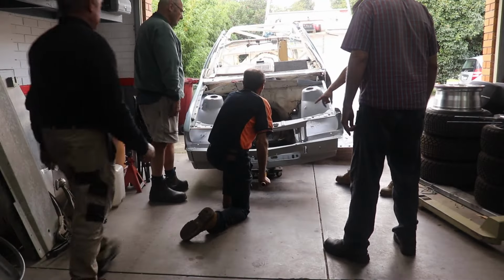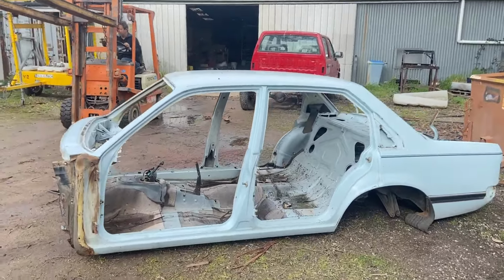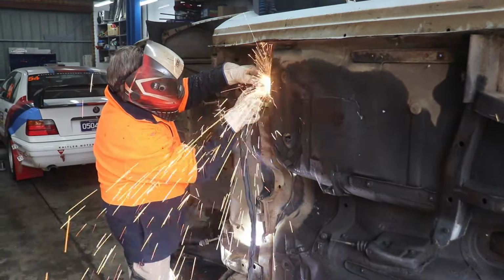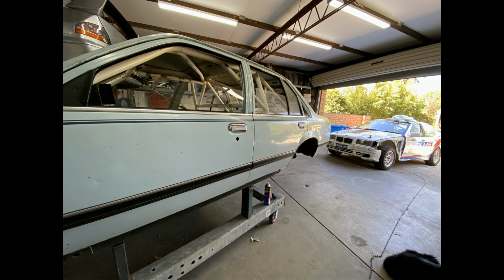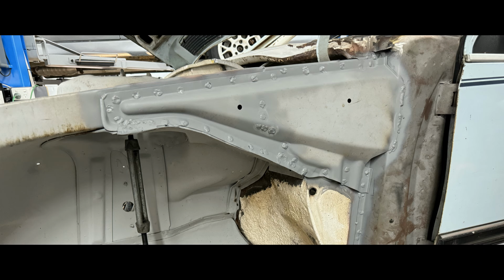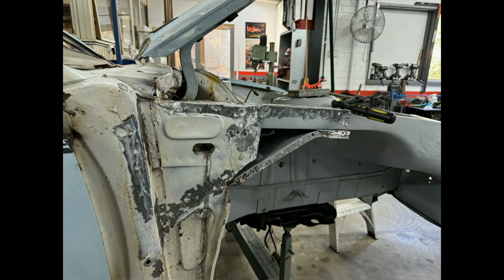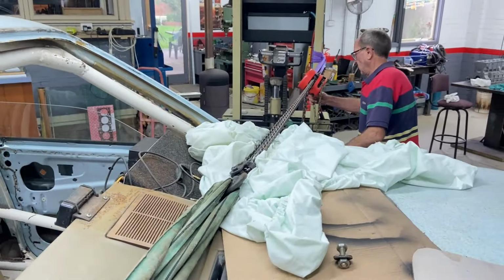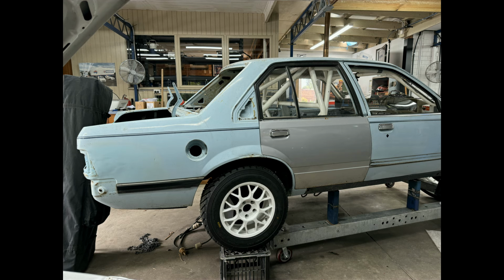Holden Commodore Rally Car Rebuild part 3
Geoff Portman Commodore Rally Car Rebuild, this is the third in a series of videos on the rebuild of the 2009 Alpine Rally winning Holden Commodore that was driven by 1981 and 1982 Australian Rally Champion Geoff Portman. The Commodore was picked up from Queensland where it had been involved in a major crash while competing in a Queensland Rally. Geoff passed away in 2021 from cancer, a group of guy's that had worked and built Geoff's original rally cars, most notable his Datsun 1600 known as Grunter, got together and decided to purchase the wrecked Commodore and bring it back to the condition it was in when Geoff last competed. This video is part 3 of the journey to rebuild and save this Alpine Rally Winning car